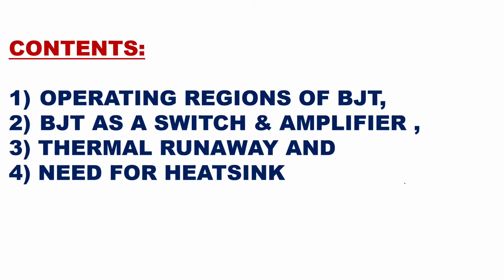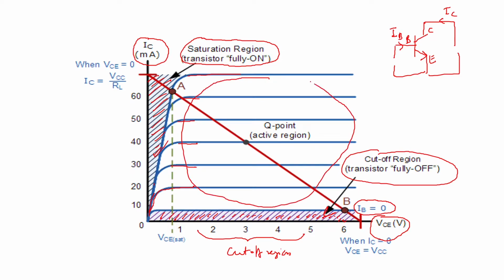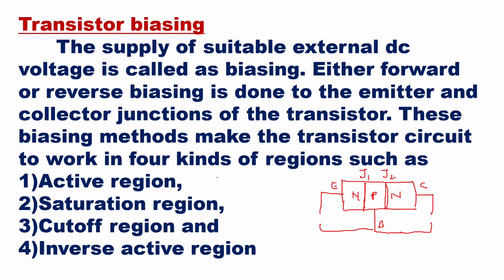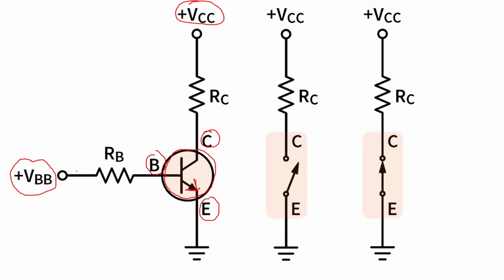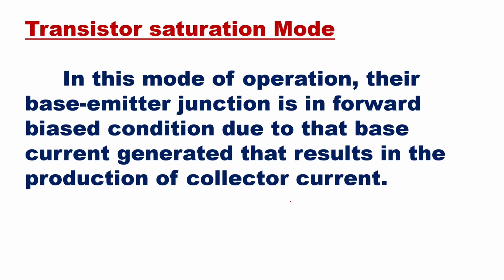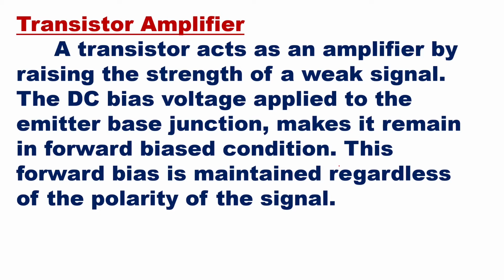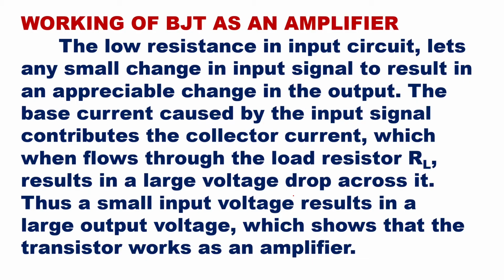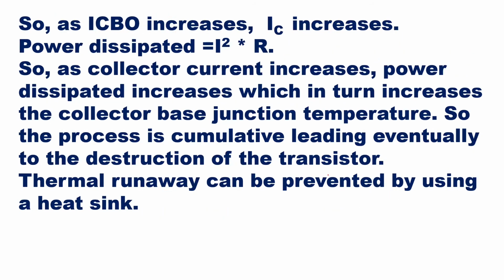BJT AS A SWITCH & AS AN AMPLIFIER ECD LAB PART 18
WORKING OF BJT AS A SWITCH , WORKING OF BJT AS AN AMPLIFIER , THERMAL RUNAWAY AND NEED FOR HEATSINKS